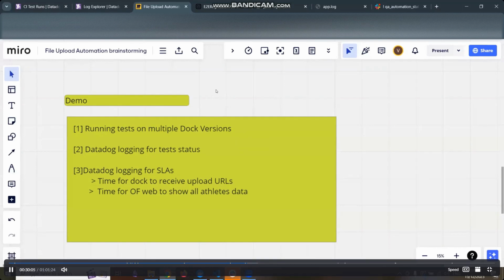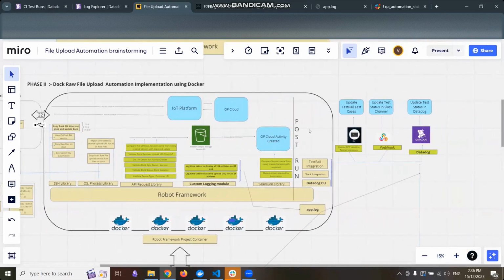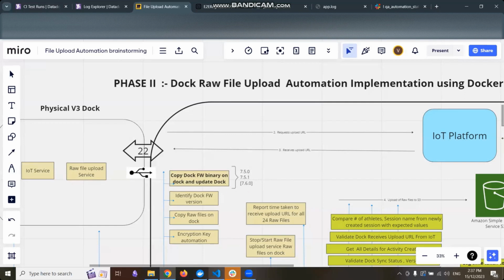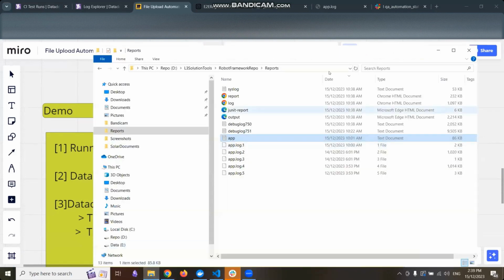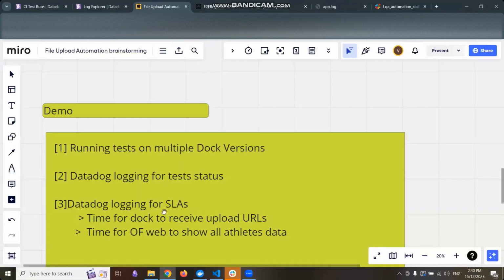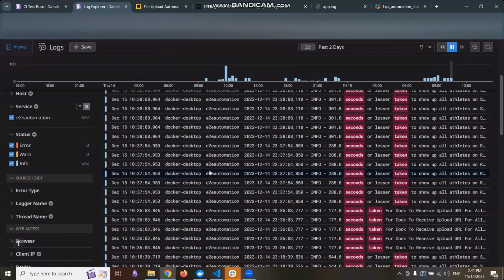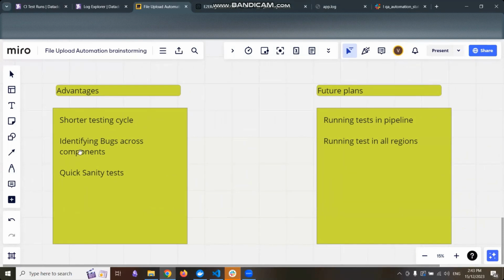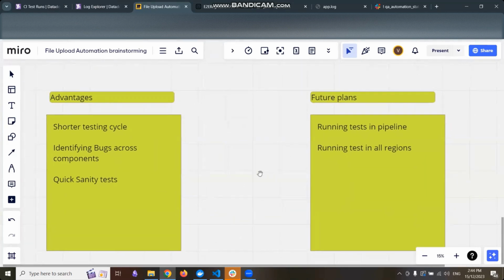Advance SDET : Datadog Logging for Test Automation : Summary